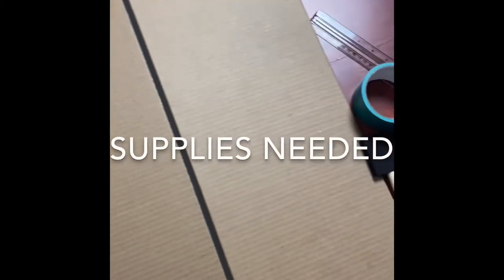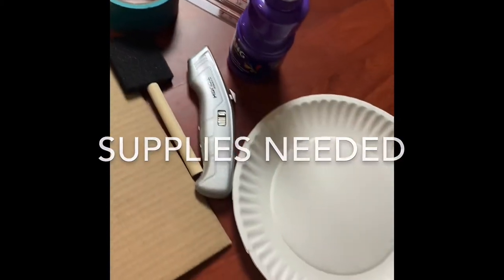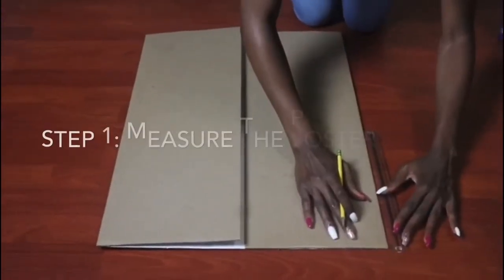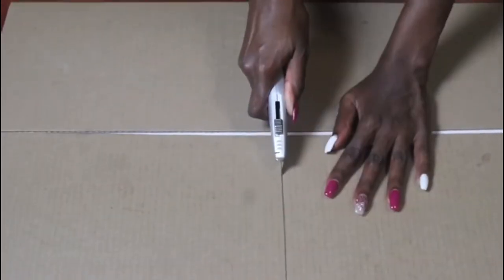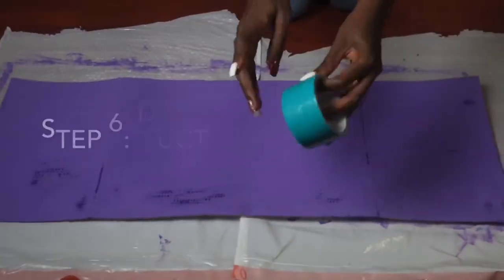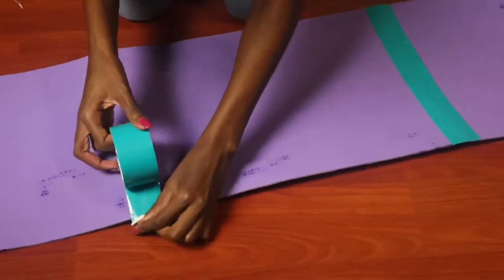Dollar Store DIY Privacy Folder!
Today we will be getting crafty and creative. We will be making Privacy folders!! Every student needs a privacy folder when taking tests and quizzes. A great teaching tool that prevents distractions during quiz/test mode. Here is what you need:

Materials needed:
- Poster Board
- Paint
- Paint brush
- Box cutter or Scissors
- Duct Tape
- Pencil
- Ruler

All Materials where purchased at the Dollar Tree. You can try any dollar store for these supplies.